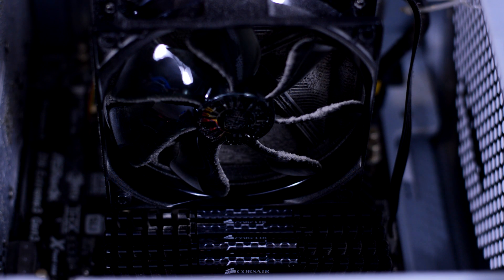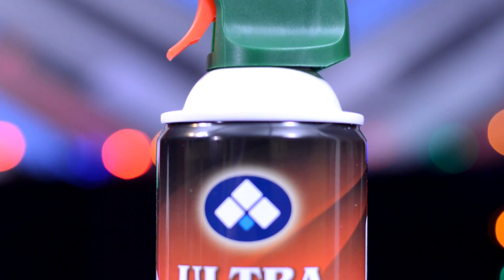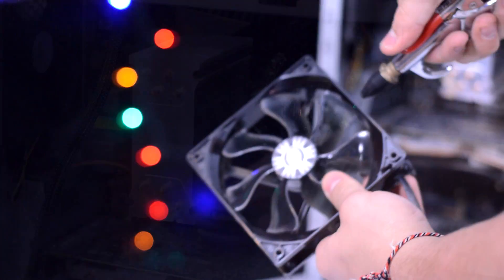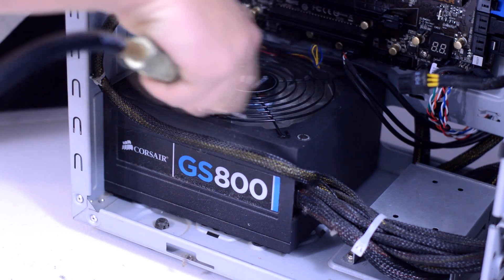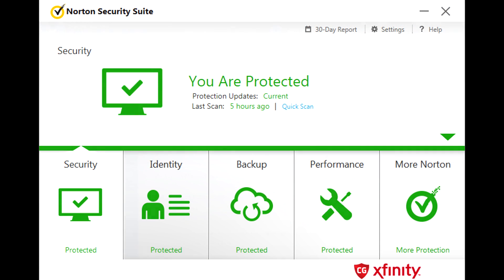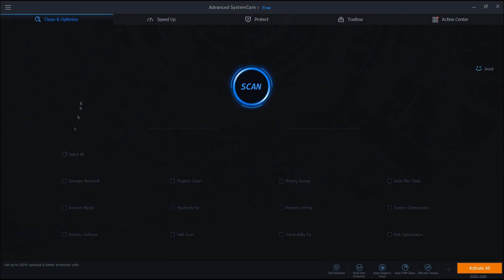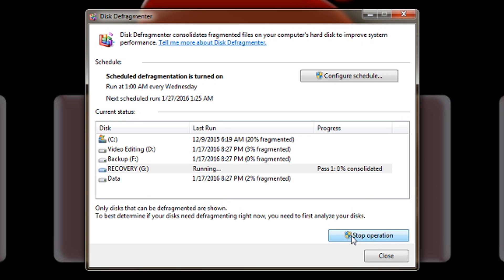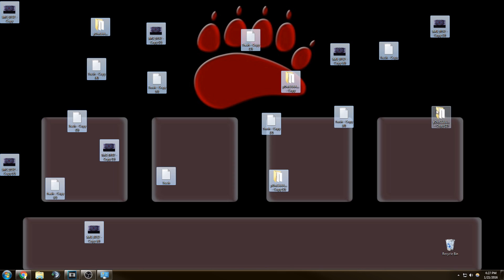How To Clean & Speed Up Your PC! Hardware & Software!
Another great tool for un-wanted program removal (ranks what should be removed from your programs list)